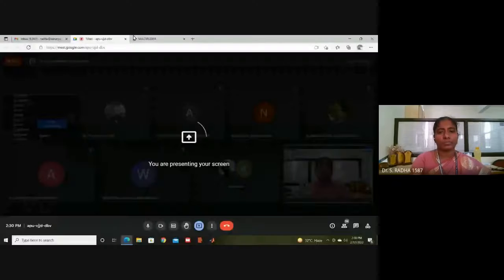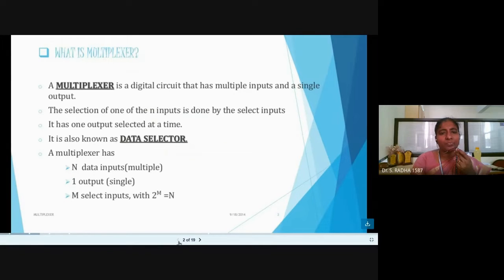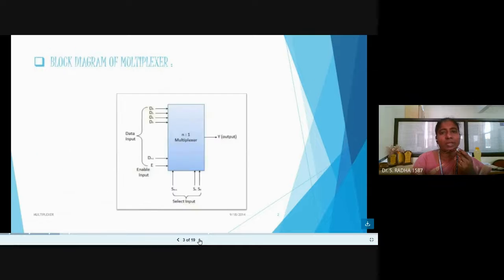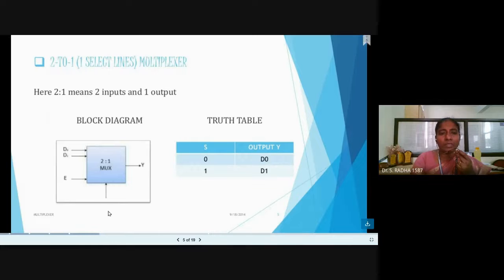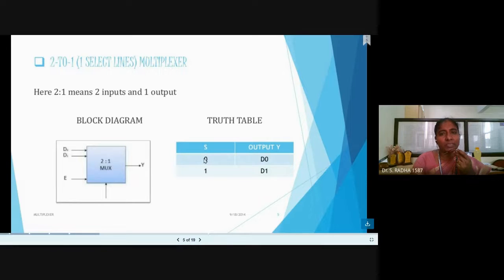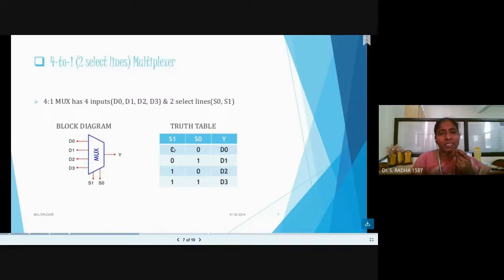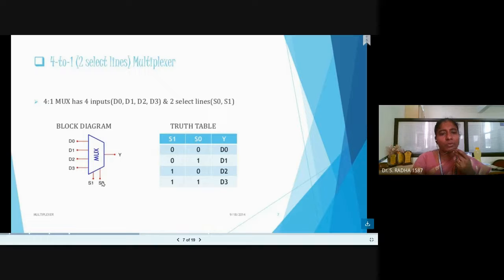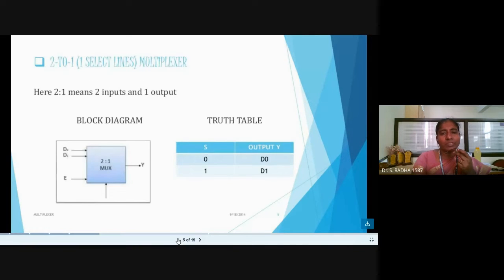2x1 and 4x1 mux Theory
Theory on 2x1 mux and 4x1 mux